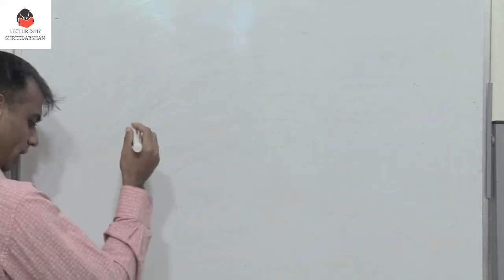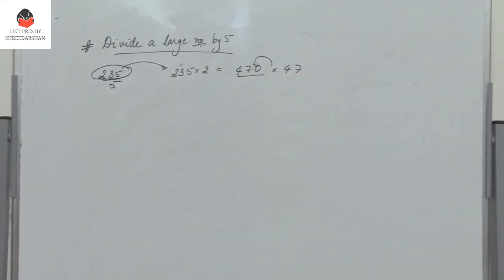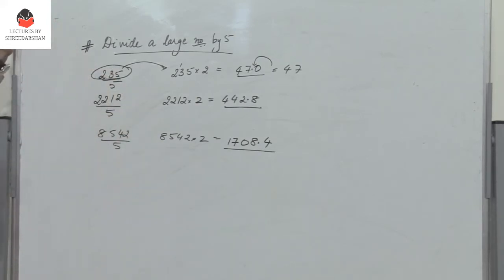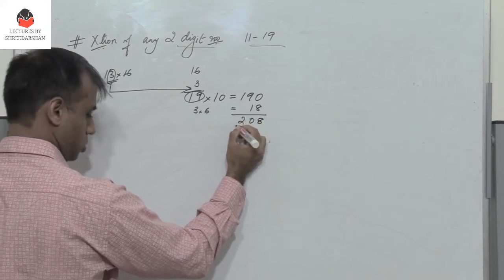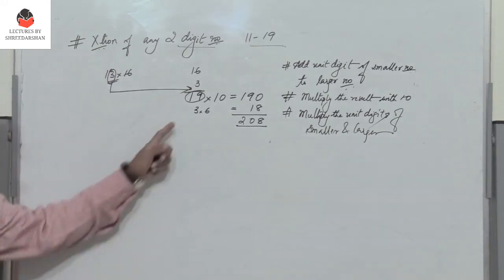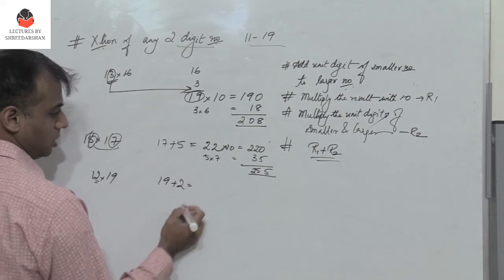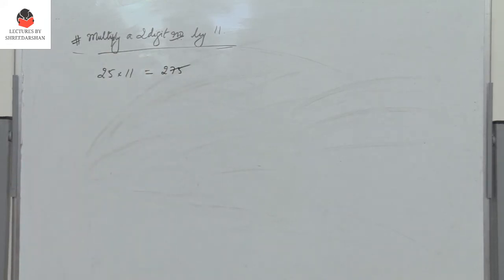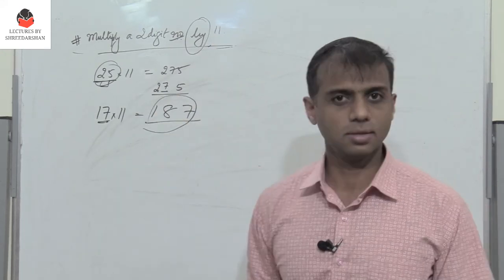Vedic Maths tricks : Addition, Subtraction, Multiplication - Lecture 3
Easy tricks:
How to divide a large number by 5?
Multiply two - 2 digit numbers (11-19).
Multiply any number by 11.